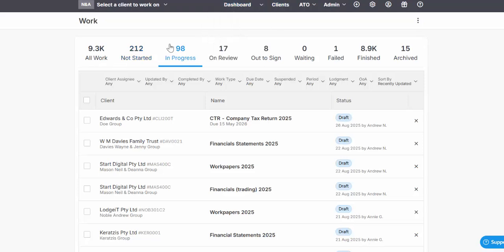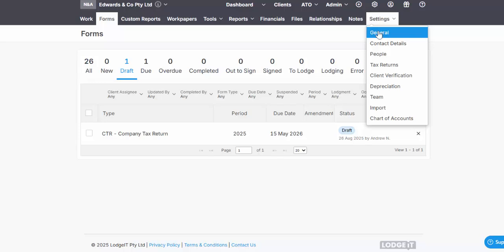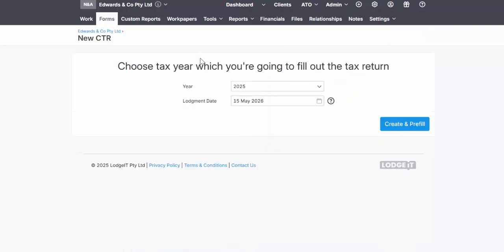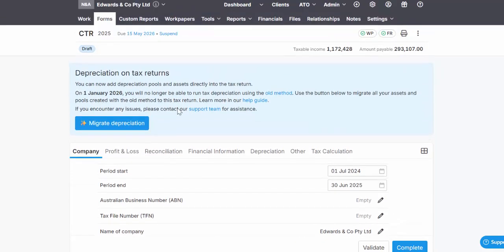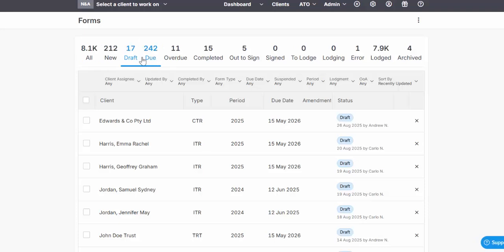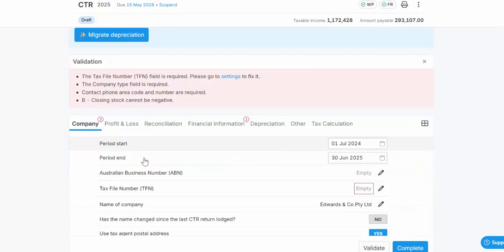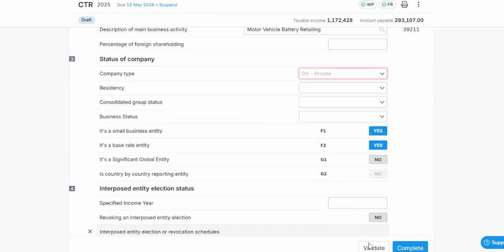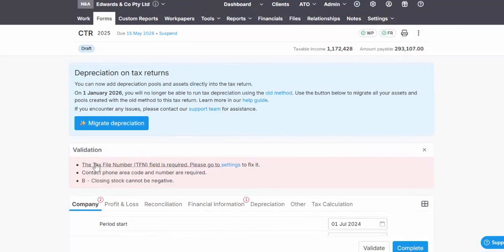Forms Overview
The basics of working with tax forms